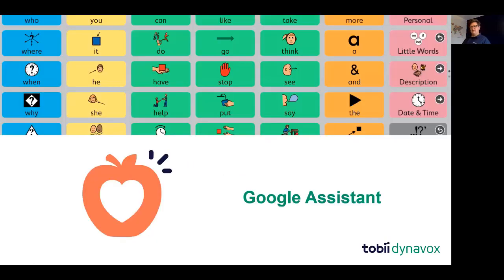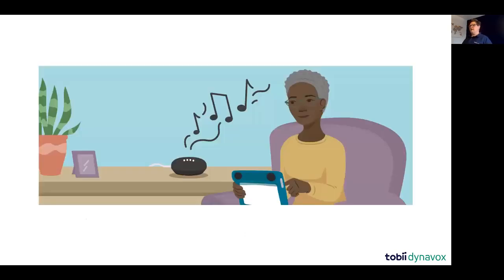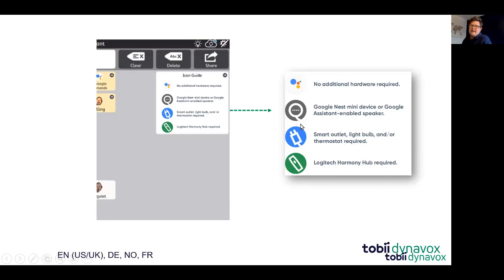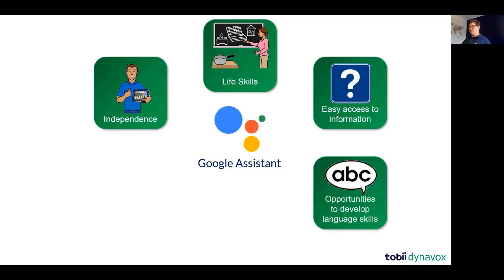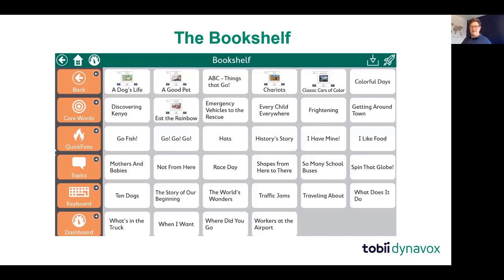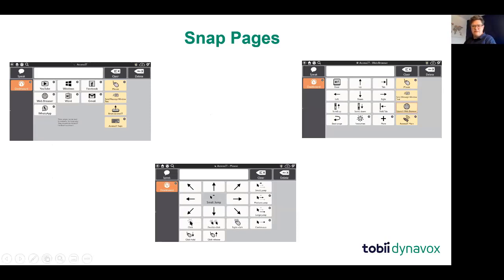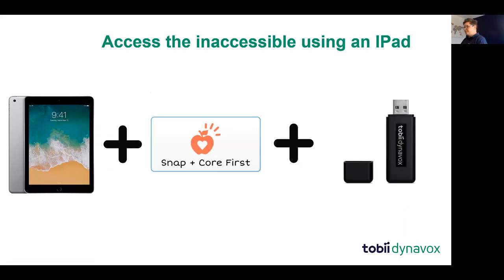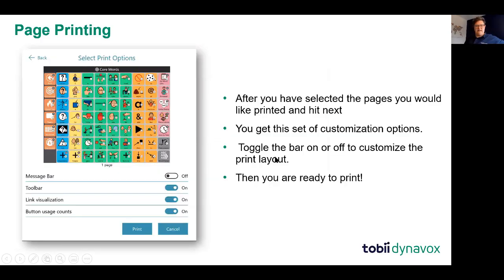Do More with SCF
👇👇👇 Be sure to check out the links mentioned in the video! 👇👇👇
Take a look at additional tools to create opportunities for the learner to engage in the world around them. This includes Google Assistant,  accessing Boardmaker Student Centre and Access IT.